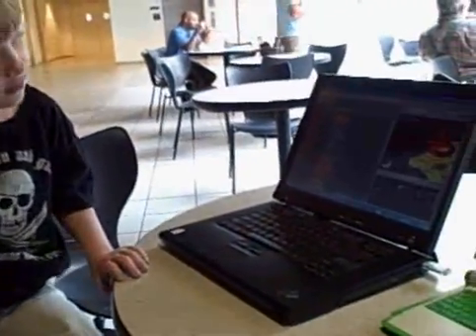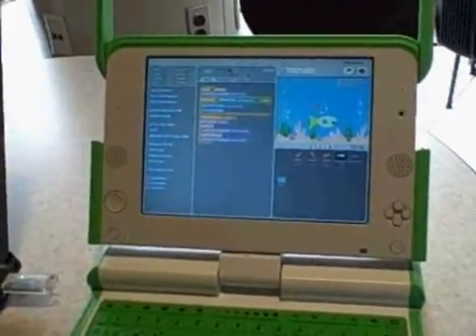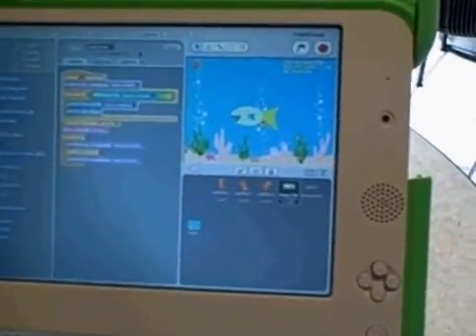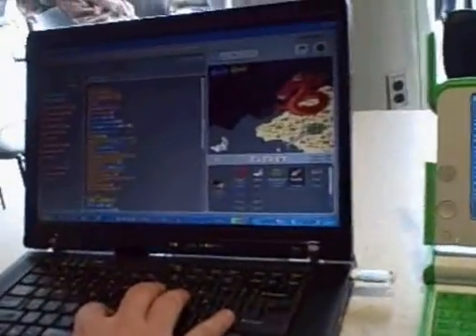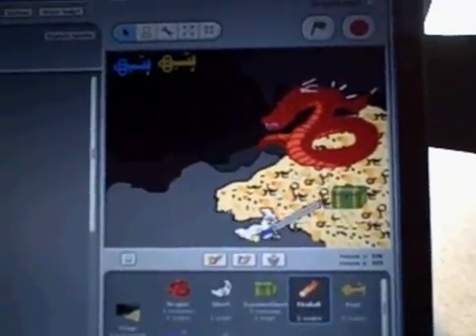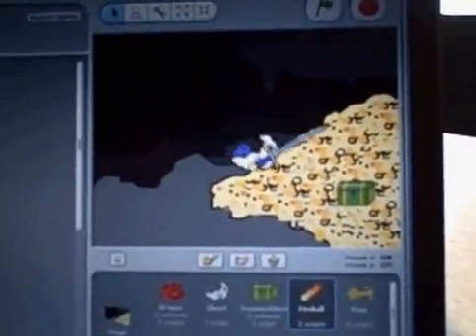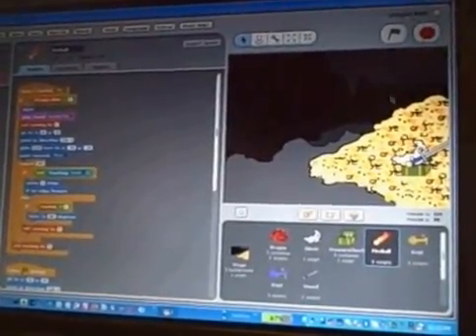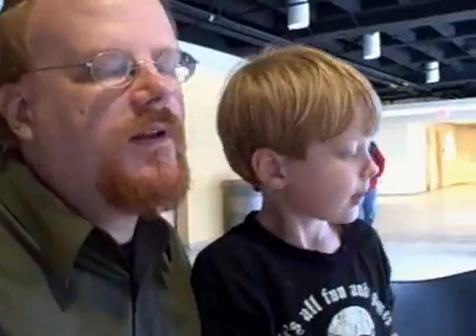Richard and Patrick demo Scratch on the PC and XO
Recorded on March 23, 2008 using a Flip Video camcorder. Mar 22 2008 - VID00002_1